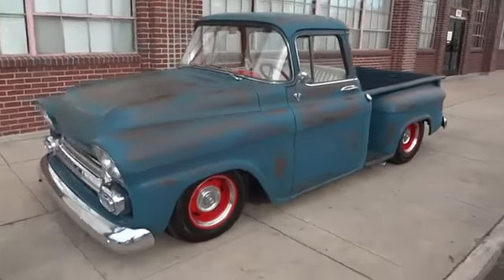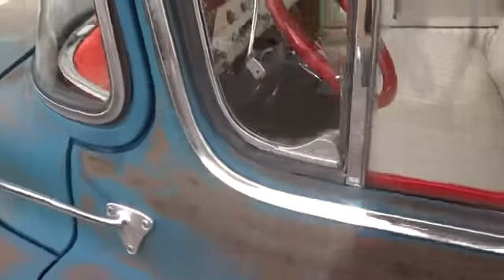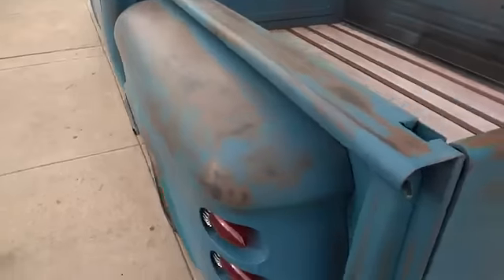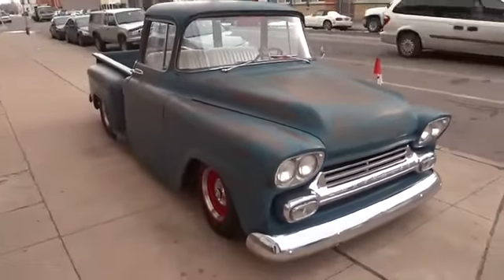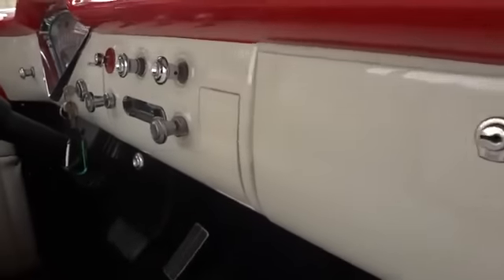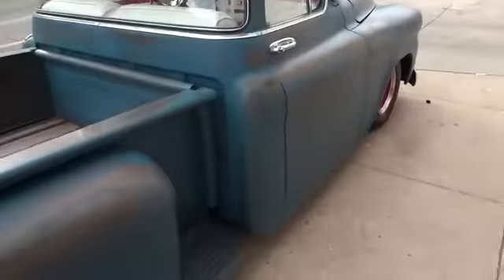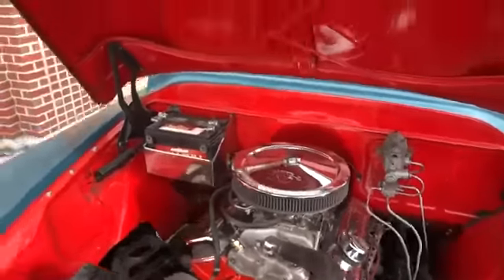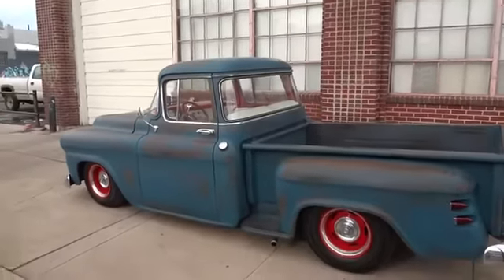1958 Chevrolet Apache Big Window V8 327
1958 Chevrolet Apache Big Window V8 327